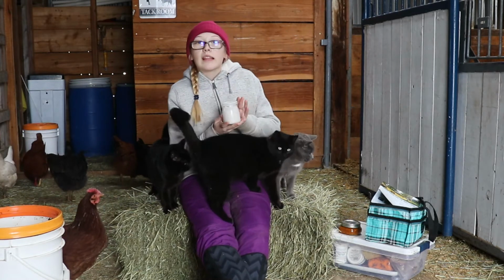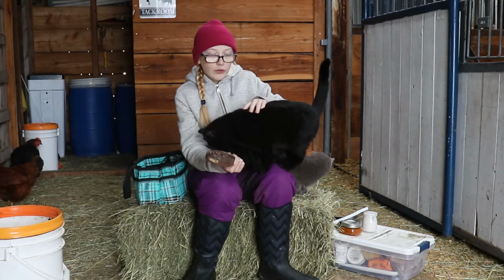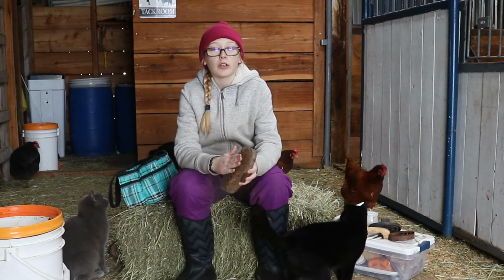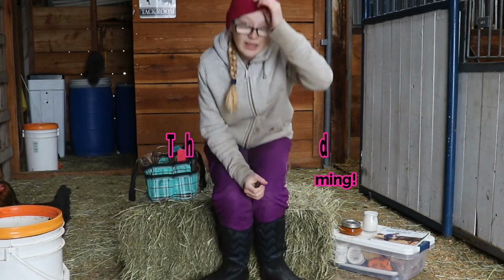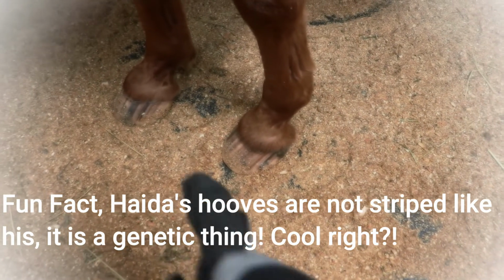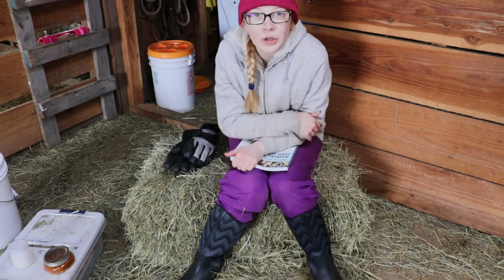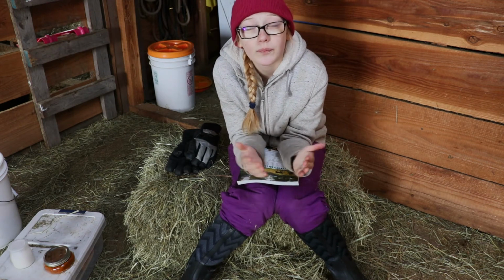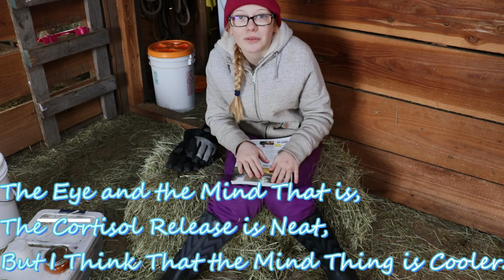Episode 23 (Deep Critter Cleaning)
In this VLOG Mady takes you through the livestock care paces.  Have you ever wondered about all the intricacies associated with grooming horses and cows?  Mady has you covered in this VLOG.